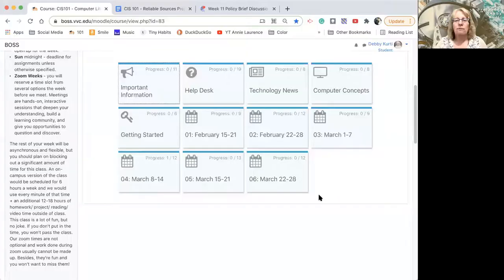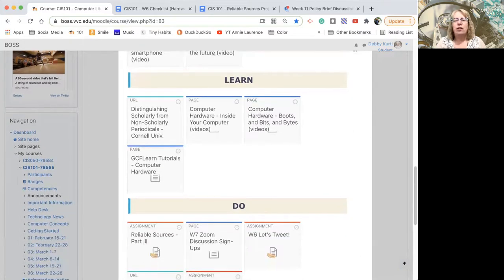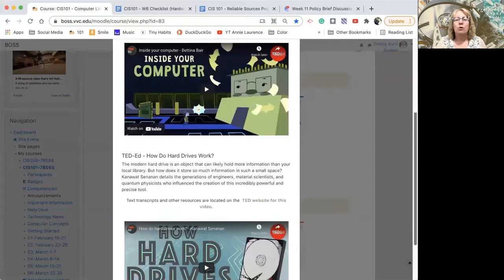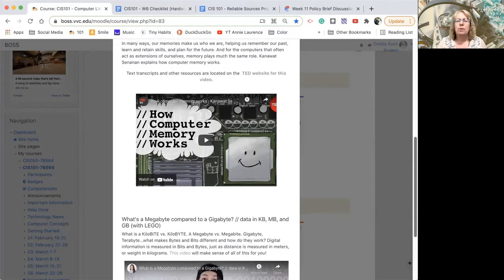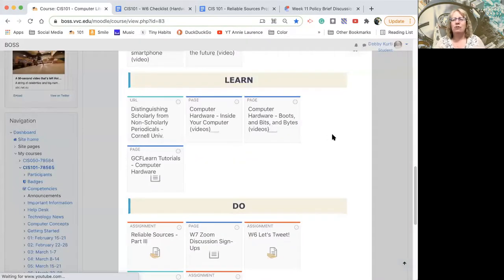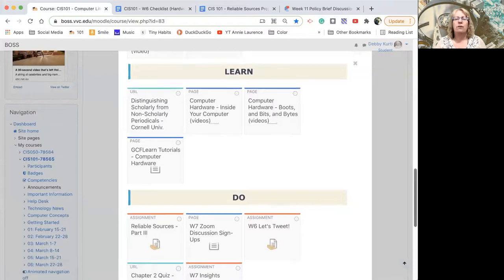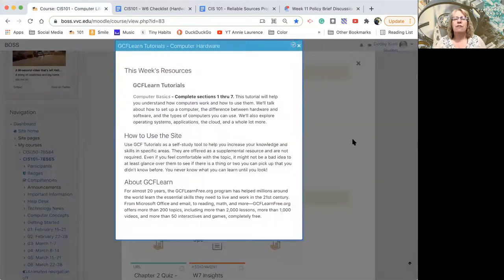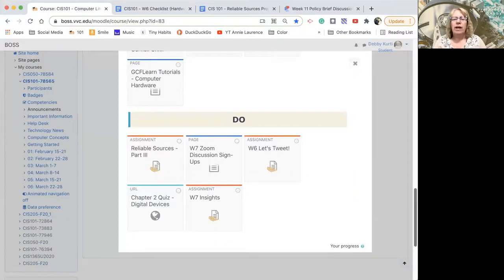CIS101 Computer Hardware Overview